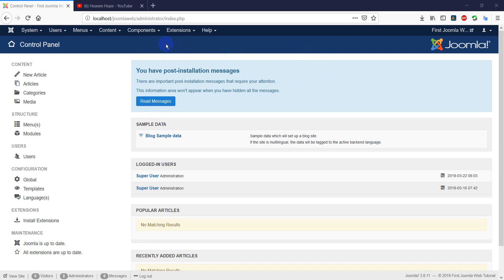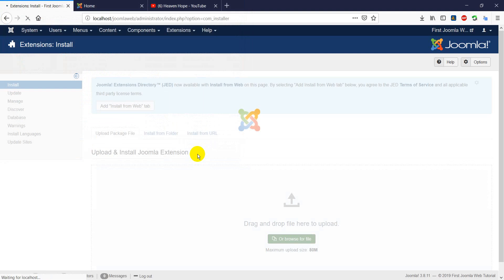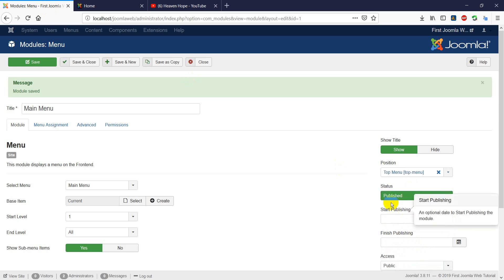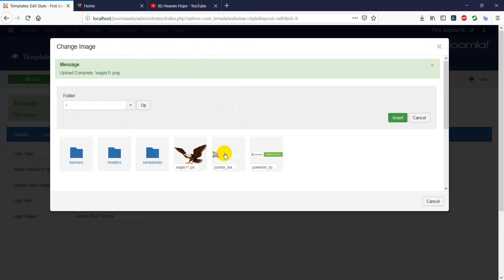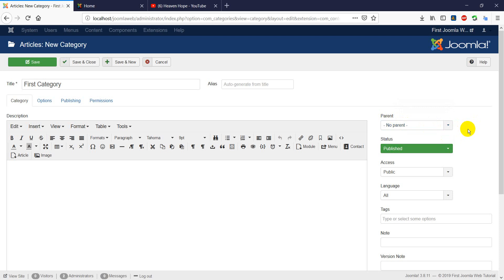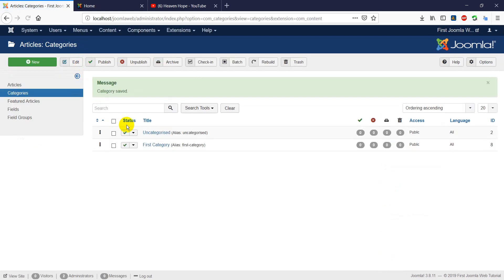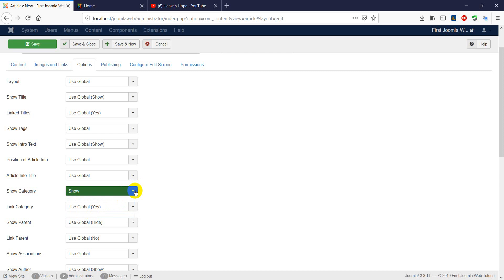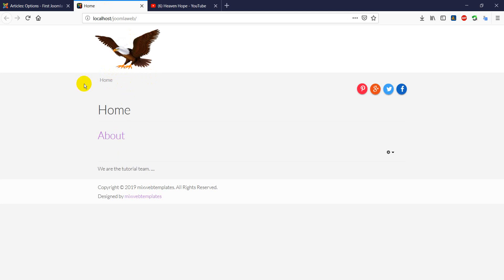Joomla Tutorial Part 2: Change Template & Creating First Article በአማርኛ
Joomla Tutorial in አማርኛ (Amharic)